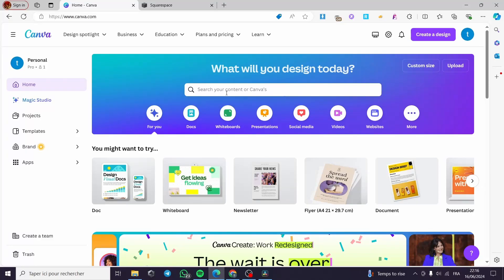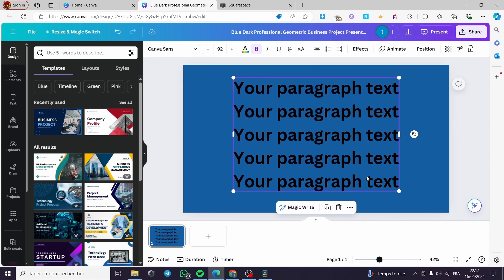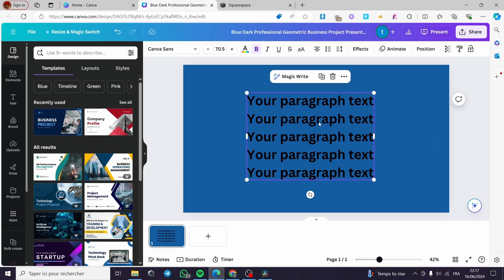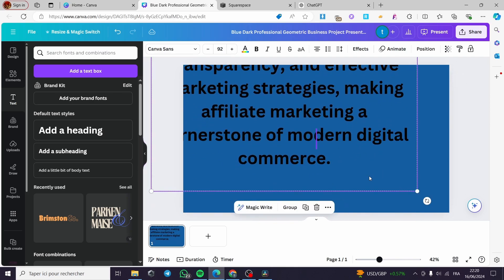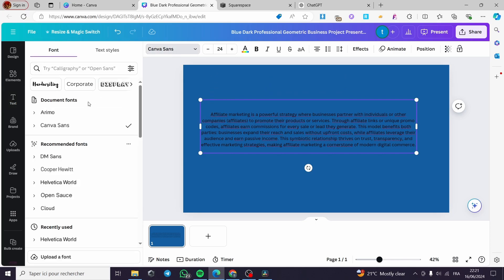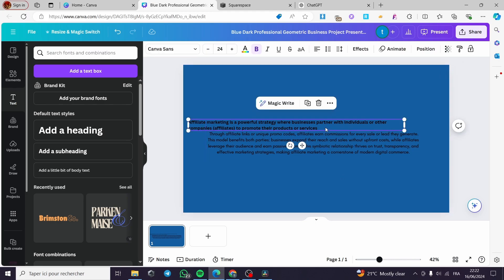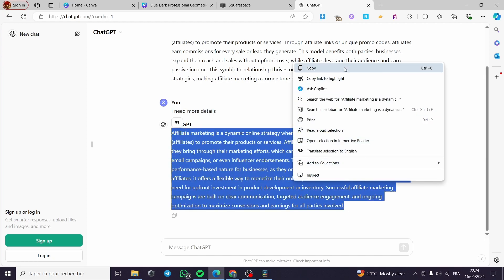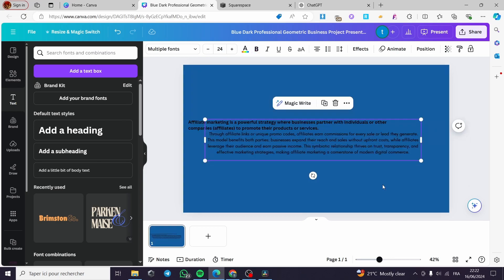How to Do a Hanging Indent in Canva | Full Tutorial 2025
If you are looking for a video about How to Do a Hanging Indent in Canva, here it is!